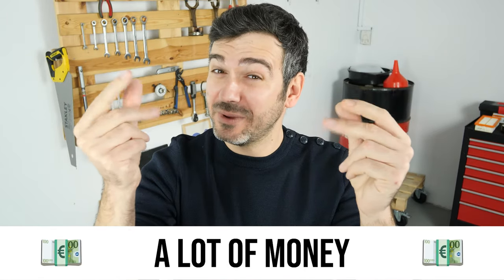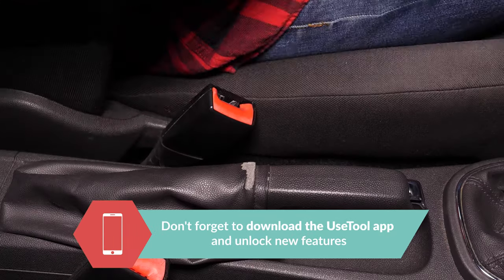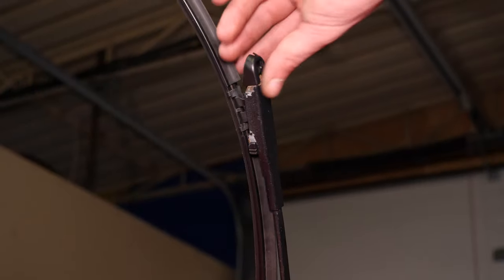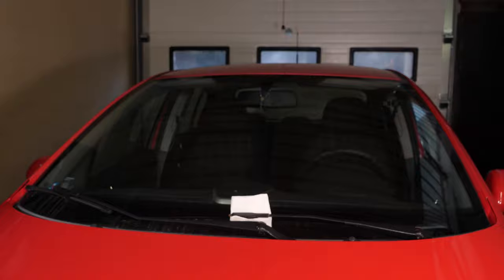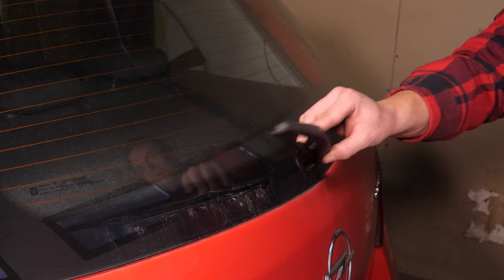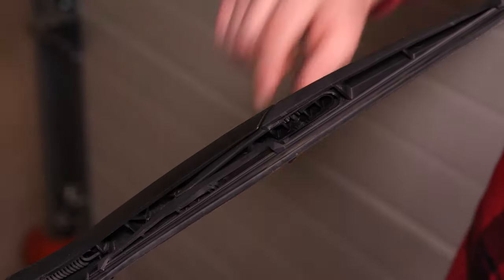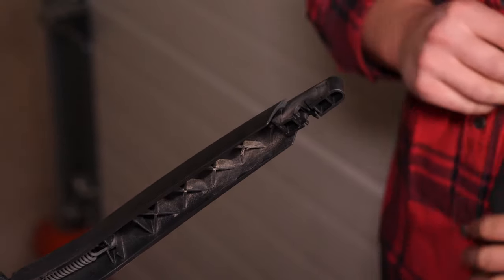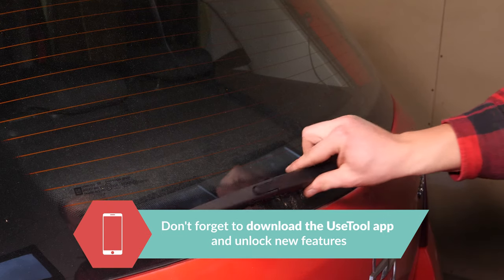How to replace the windshield wipers CORSA D 🌧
How to change the windshield wipers on a Opel Corsa D.

Needed tools:
-💣🤖🏆The complete toolbox recommended by UseTool EN to repair your Corsa D

- Paper towel

🔝💪Safely lift your Corsa D with the hydraulic jack and axle stands recommended by UseTool EN 💪🔝

🚗📢💡 RESOURCES 💡📢🚗

Usetool's warnings
Be careful when replacing your wipers. When removing a wiper blade, the wiper arm will stay up as long as it is left undisturbed. But beware! In normal position, a powerful spring is there to hold it against the windshield. If the arm is touched, it might suddenly spring back onto the windshield without the wiper blade on and risks instantly breaking the windshield.